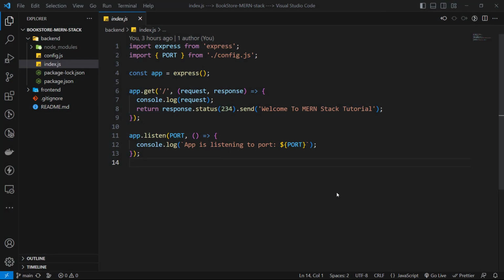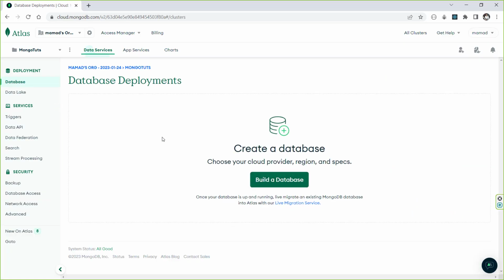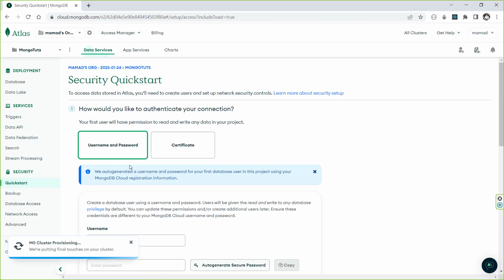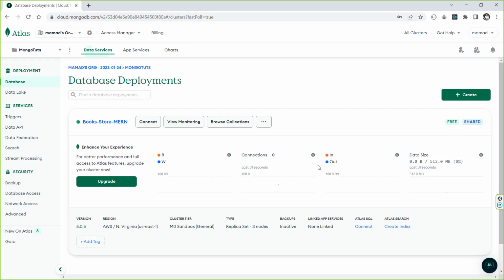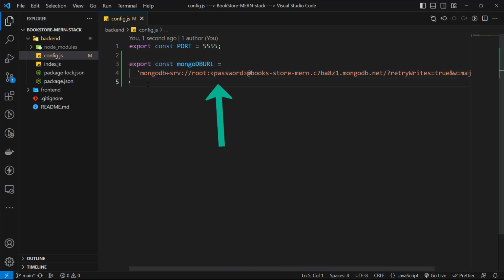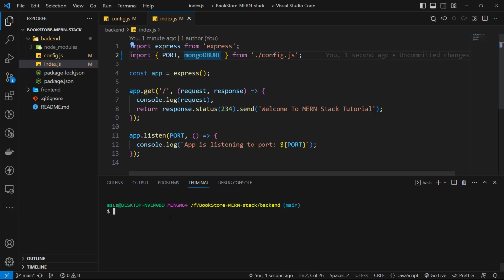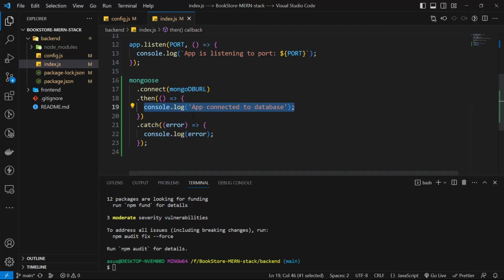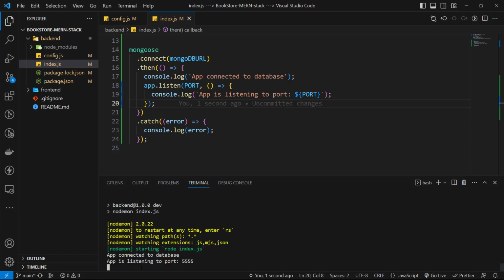Add MongoDB and mongoose to node js | Book Store MERN Stack project Lesson 03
Let’s create a MERN stack (MongoDB, Express, React, Node.js) project and learn a lot of topics together.

If you don’t know what is MERN stack, I just released a fast overview of MERN.

We are going to create a basic Book store project. We use MERN stack so we will have
MongoDB
Express js
React
And node js